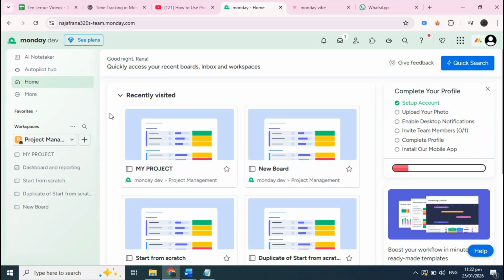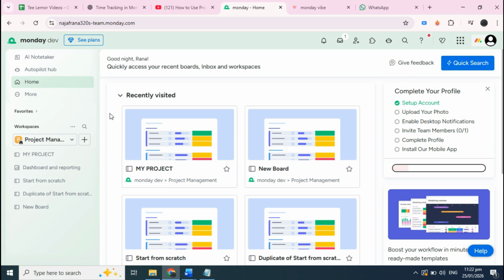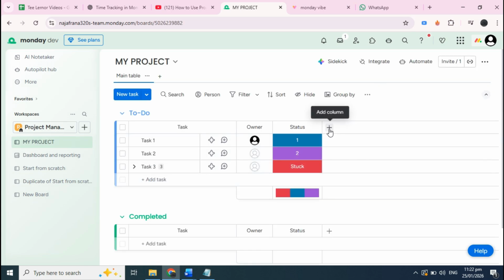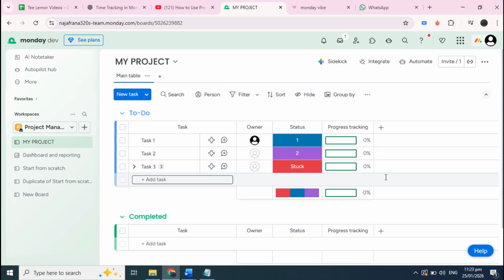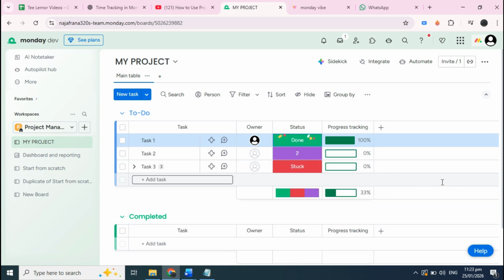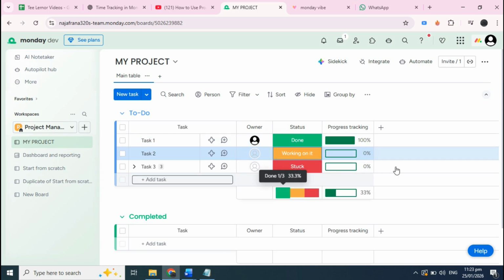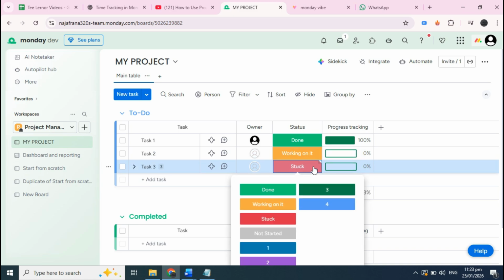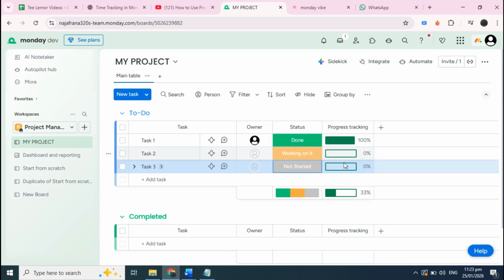How to Use Progress Bar in Monday.com